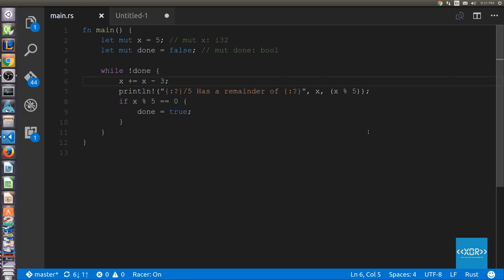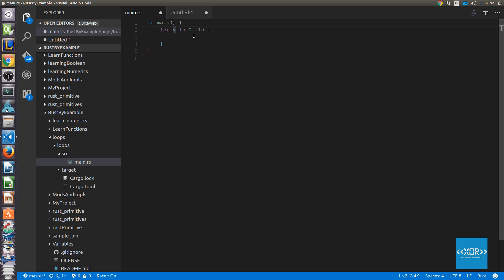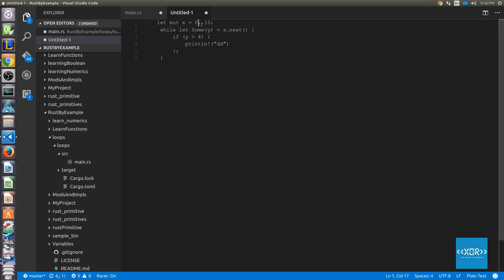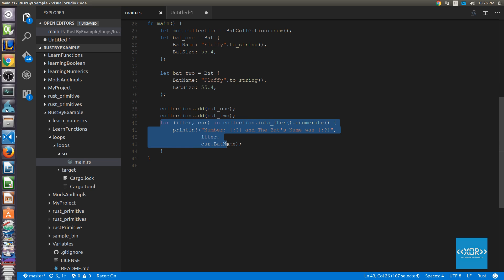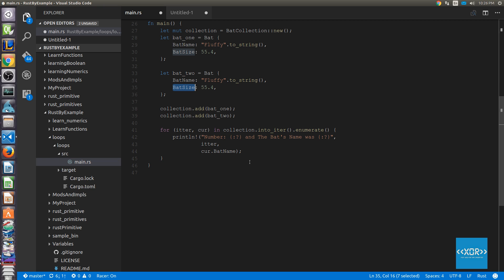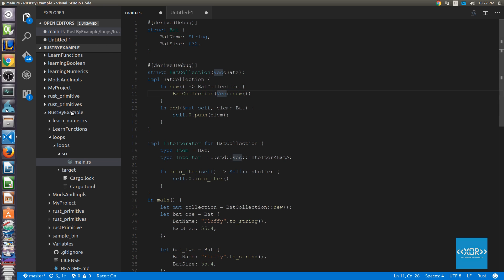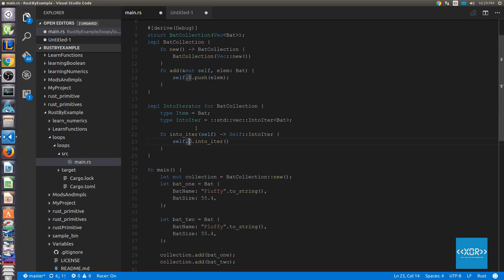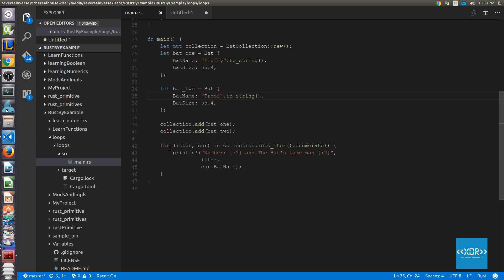Rust Programming Tutorial - Rust For Loop - Rust 29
This video covers the For Loop in the Rust Programming Language.

This video covers the For Loop and how to implement your own Collection in Rust.